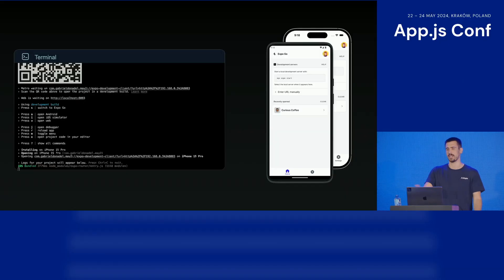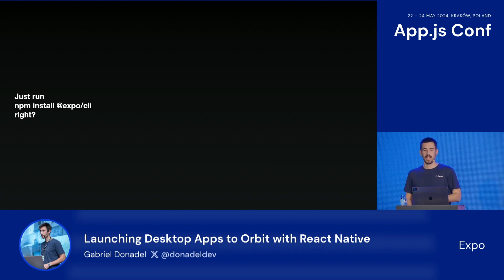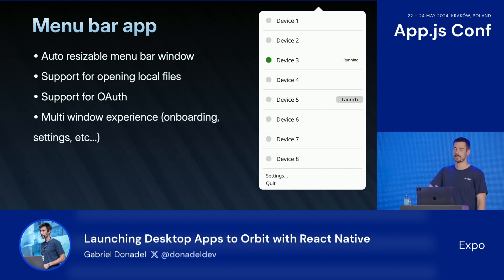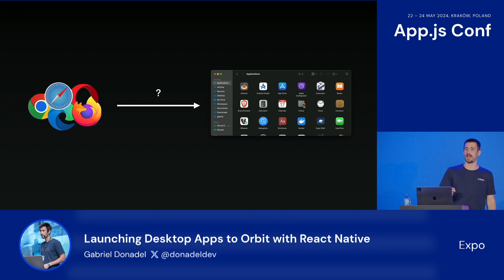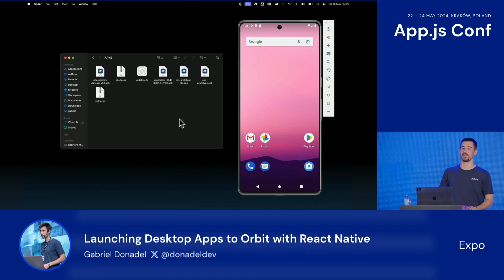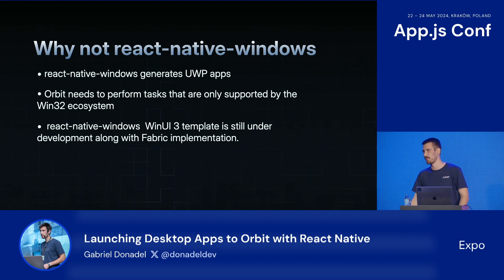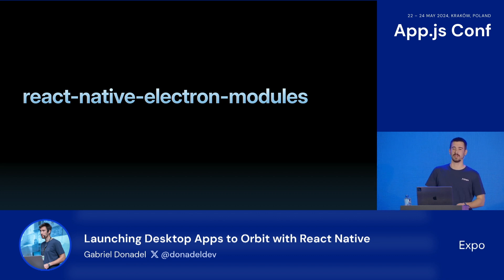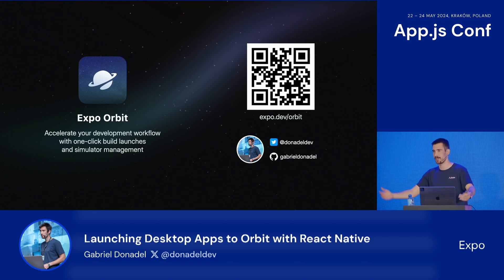Gabriel Donadel – Launching Desktop Apps to Orbit with React Native | App.js Conf 2024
Launching Expo builds on different platforms used to be a problem, but it is no more!
In this talk, Gabriel told the story of how they created Expo Orbit, a desktop app accelerating your development workflow by connecting the three environments where you interact with Expo tools and services: web, desktop and mobile. Join him on a story of building native macOS modules using Expo modules and learn how they overcame their biggest challenges, creating the app in less than 3 months!